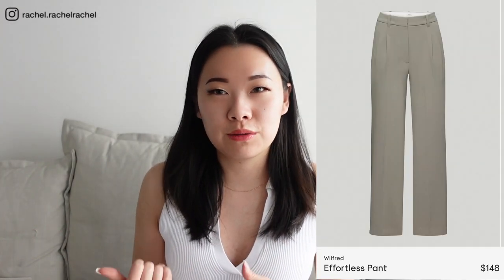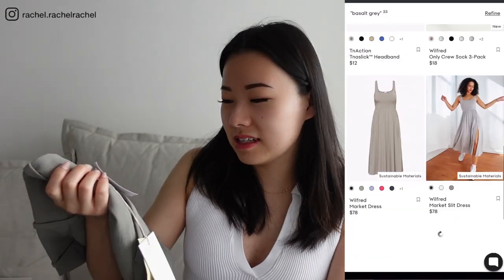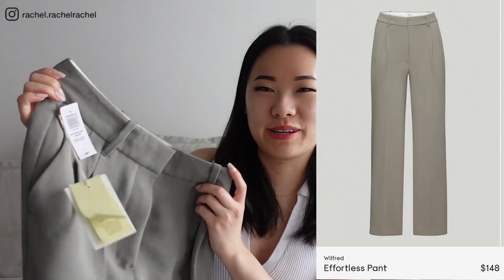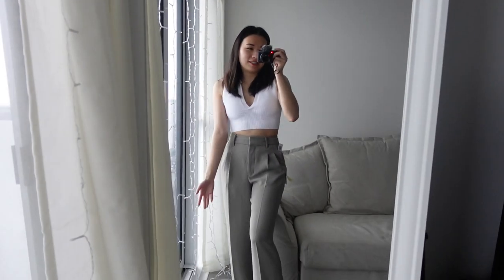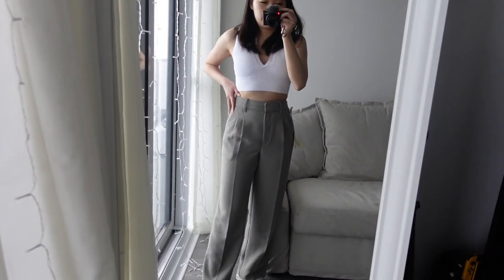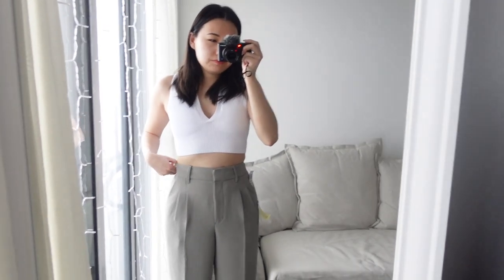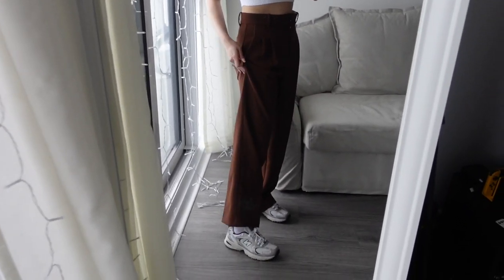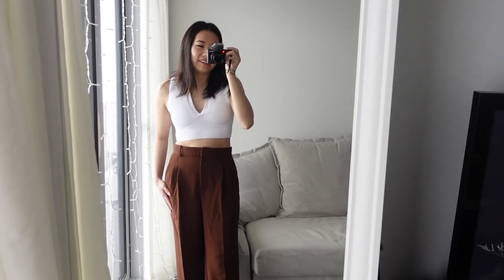ARITZIA EFFORTLESS PANTS update! | try-on & comparison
Try-on and comparison of the Aritzia Effortless Pants! Update for my last video - the regular crepe version of the effortless pants have arrived!

Update: I ended up exchanging the size 2 basslt grey pants for the size 4 and they fit better! The new size 4 fits smaller than the old size 4 (cognac). Inseam on the new size 4 is 29 inches.

00:00 update on the pants!
00:33 details
02:16 size 2 - try on
04:30 size 4 - try on
05:45 vegan leather - try on
07:12 size comparison

~Rachel

Wilfred Effortless Pant details:
1. Basalt grey, size 2, short length
2. Cognac, size 4, short length
3. Gold camel (vegan leather), size 2, regular length

Me:
5'3, 115 lbs, waist 27"

Brows (freshly tattooed, in the process of healing hehe - I will make a video about it!)